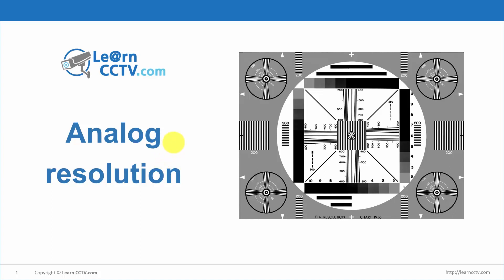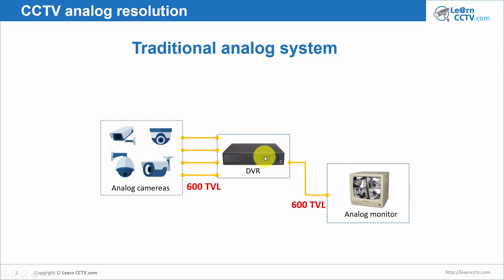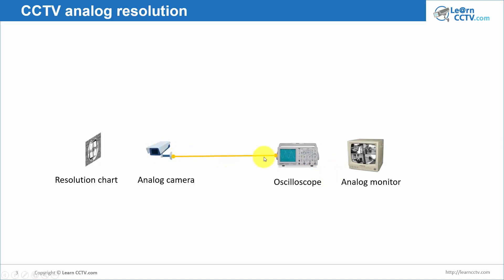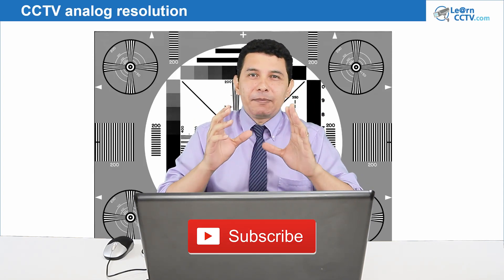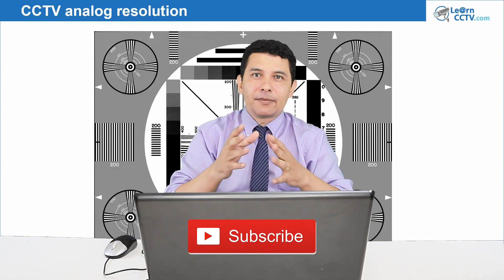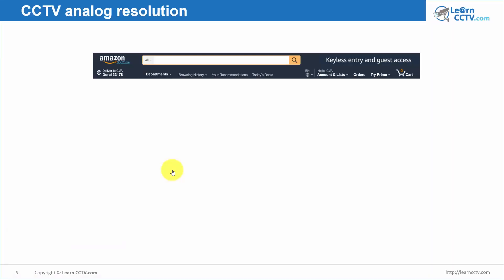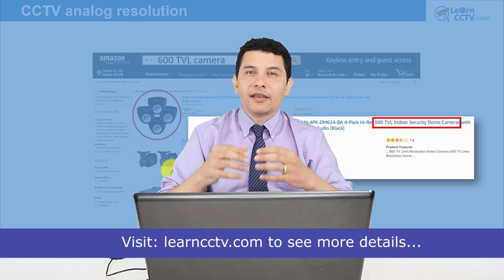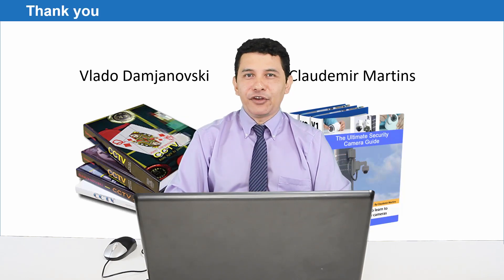Security Camera Resolution (Basic CCTV training)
👍 Recommended Guides

👍 Recommended Products

4K 8CH PoE Security Camera System

IP CAMERAS
Wire-Free Pan & Til Camera with Rechargeable Battery

 🔎 OTHER PRODUCTS
Surveillance Internal Hard Drive HDD – 3.5 Inch

CCTV Balun

Wi-Fi Extender